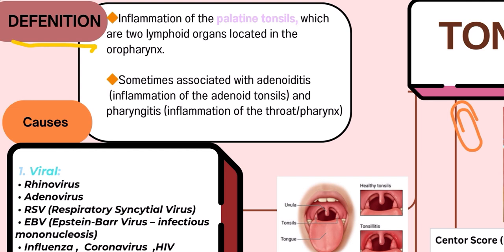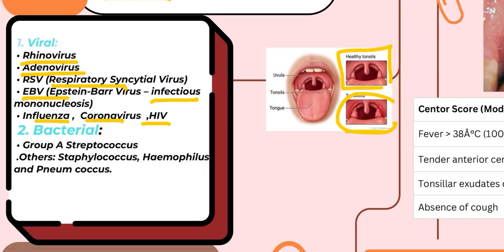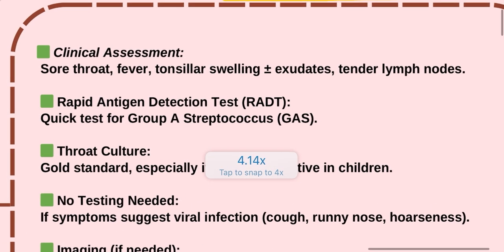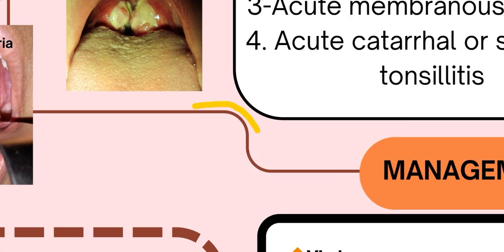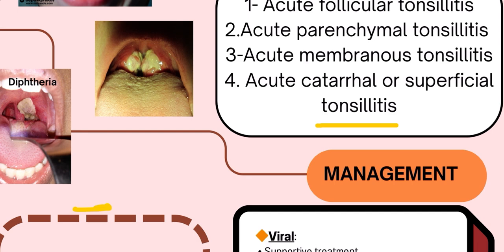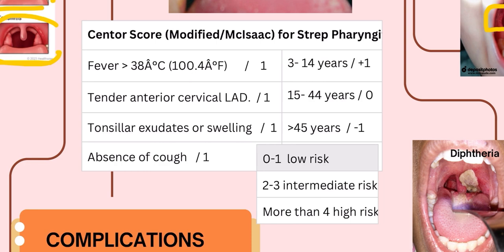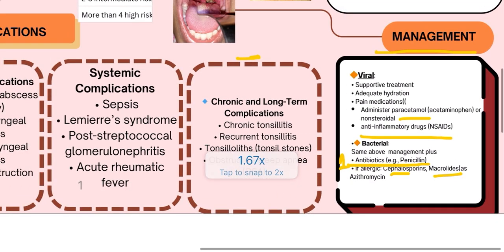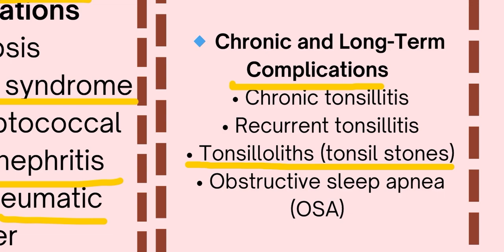Tonsillitis ; Clinical Approach, Diagnosis, Centors criteria , Management, and Complication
Tonsillitis: How to Differentiate Viral vs Bacterial Causes
 Diagnosis
Centors criteria